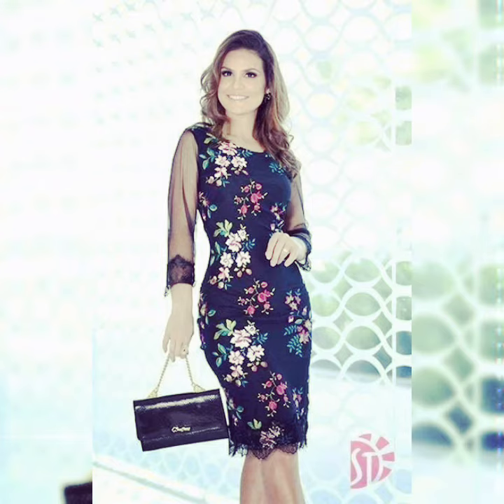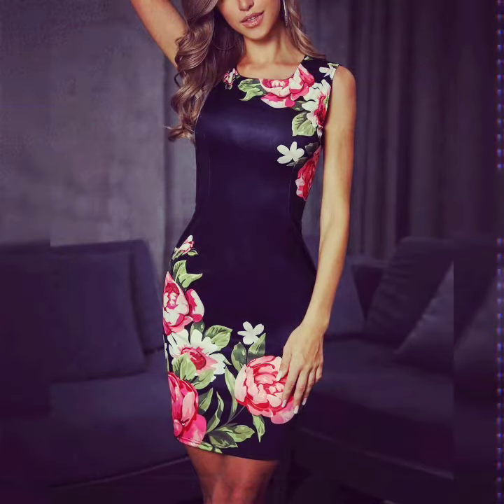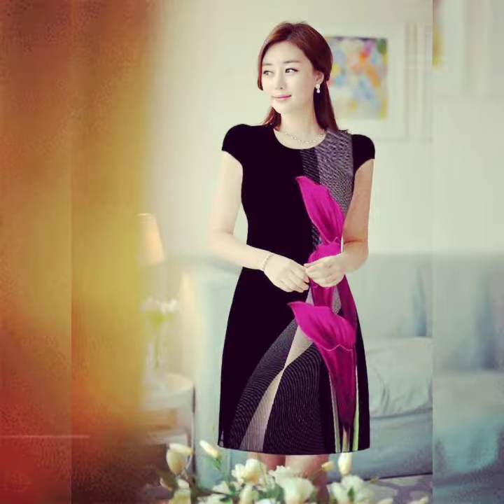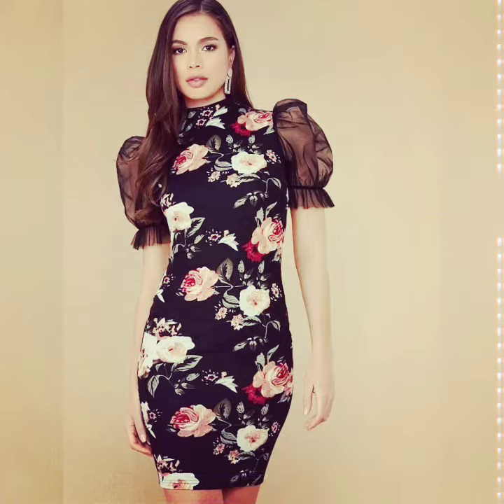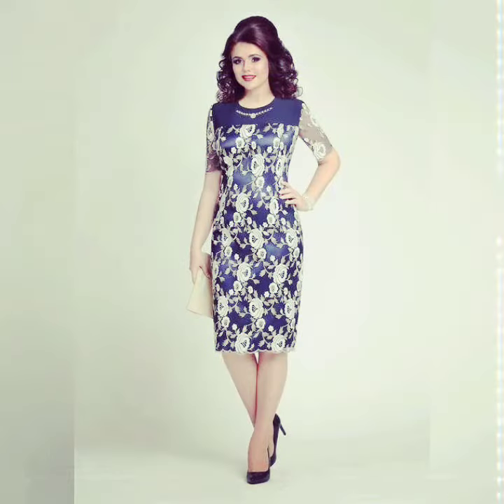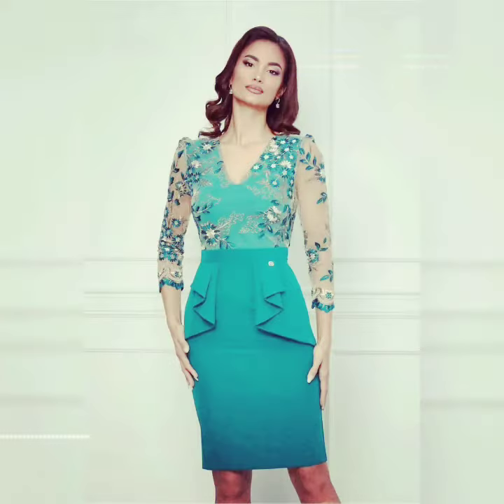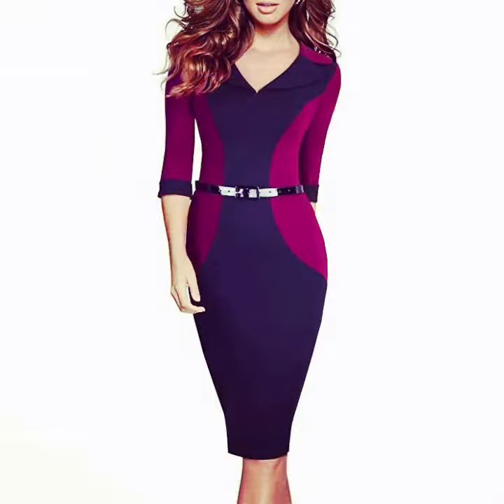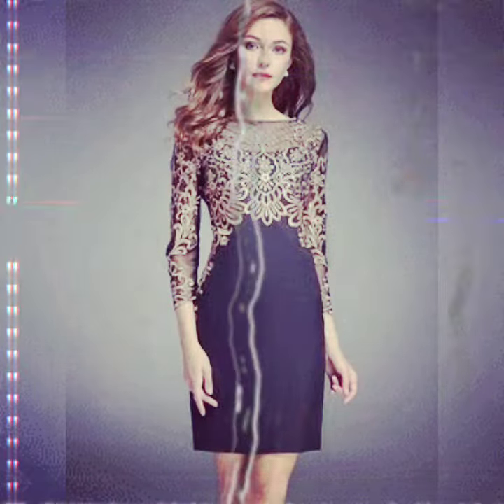Casual Stylish Bodycon Dresses With Different Types Of Color and Design Ideas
bodycon jumpsuit outfit
bodycon jumpsuit
bodycon dress
bodycon jumpsuits
bodycon
bodycon dress casual
bodycon midi dress
bodycon dresses
bodycon skirt
bodycon dresses casual
bodycon jumpsuit outfits
bodycon evening dress
bodycon evening dresses
bodycon midi skirt
bodycon mini dress
bodycon romper
bodycon homecoming dresses
bodycon bodysuit
bodycon black dress
bodycon dress outfit
bodycon dresses casuales
bodycon skirt outfit
bodycon skirts
bodycon sweater dress
bodycon cocktail dress